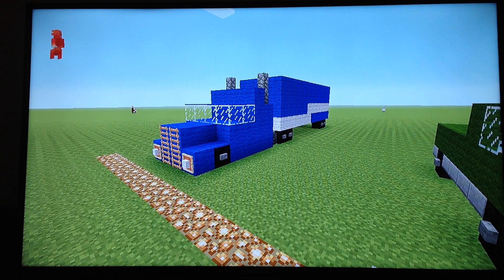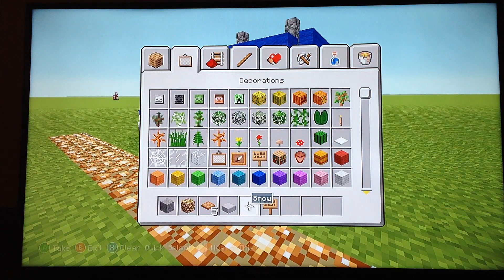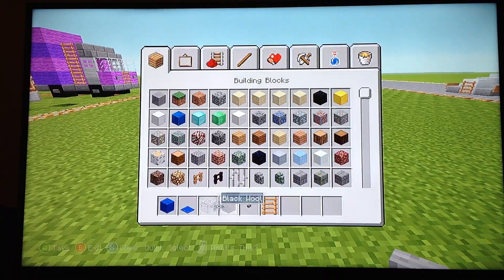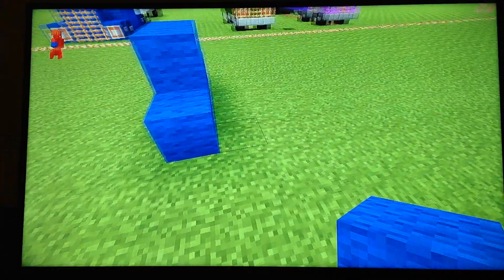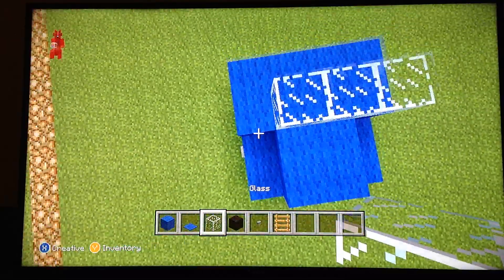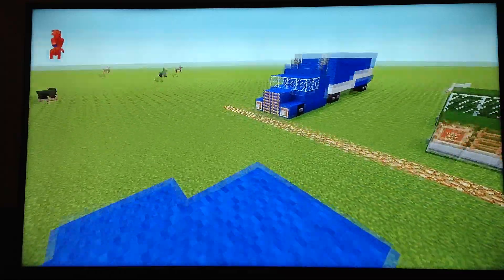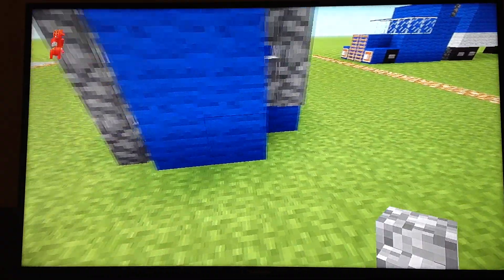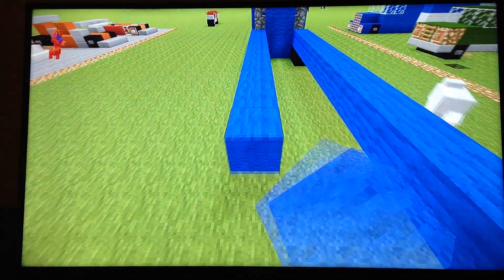Minecraft Truck Tutorial